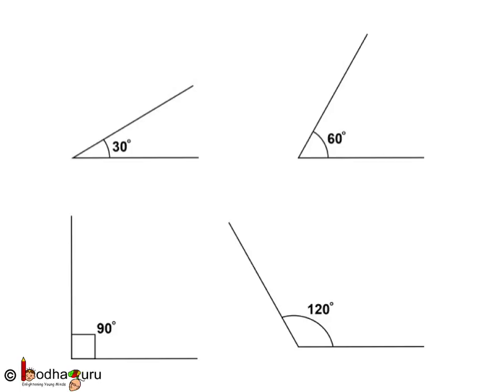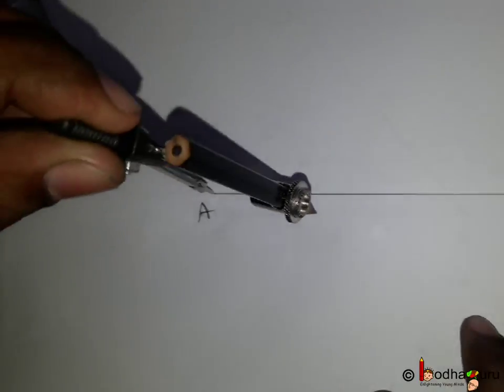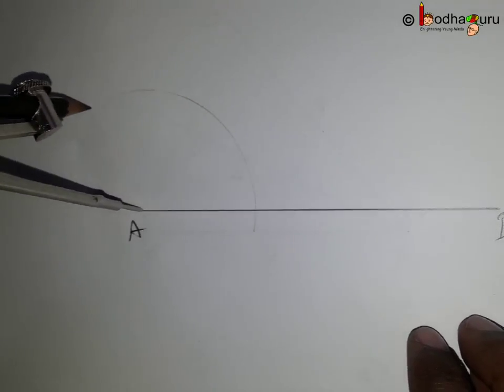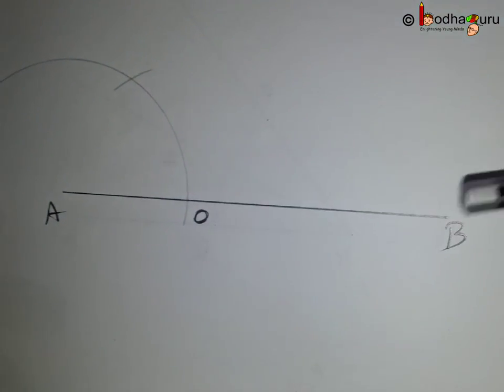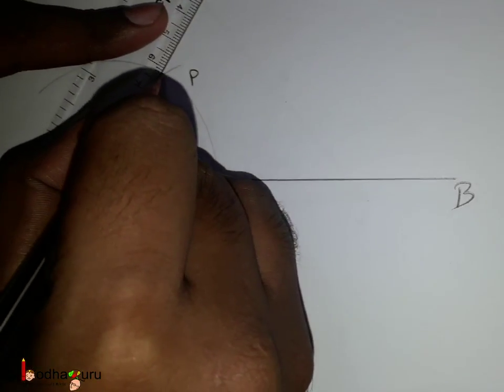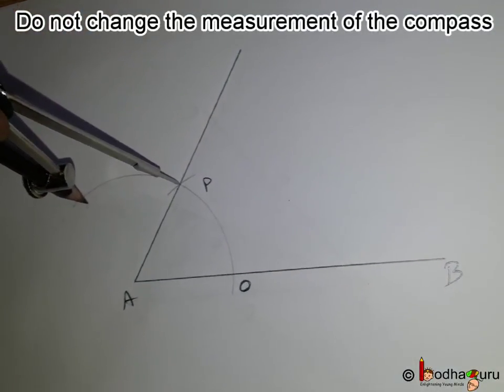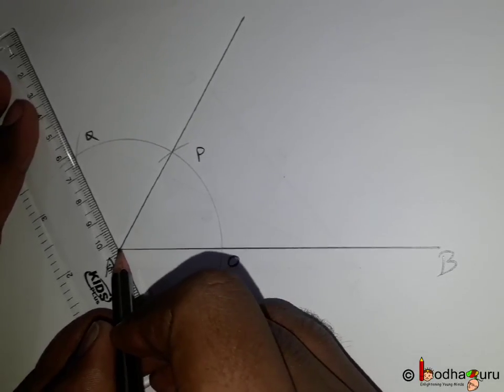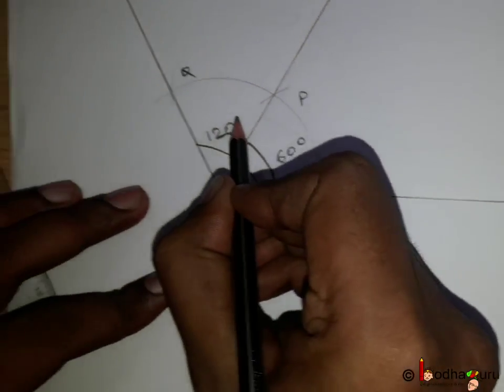Maths - Use of compass - Drawing angles 60° and 120° - Practical Geometry Part 3 - Maths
This Maths video explains  how to draw angles of 120 and 60 degrees using compass. This video is meant for students studying in class 6 and 7 in CBSE/NCERT and other state boards.
Team BodhaGuru